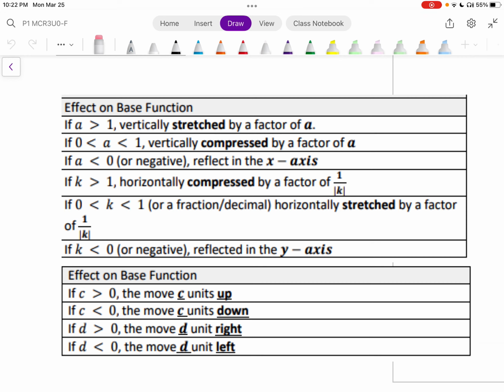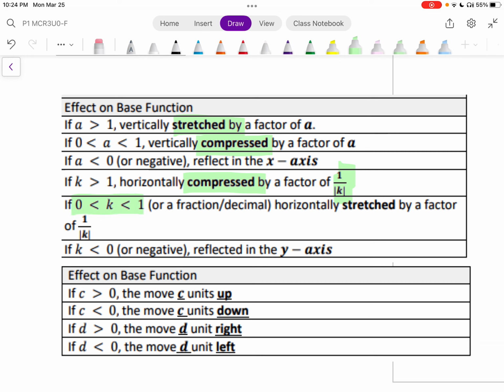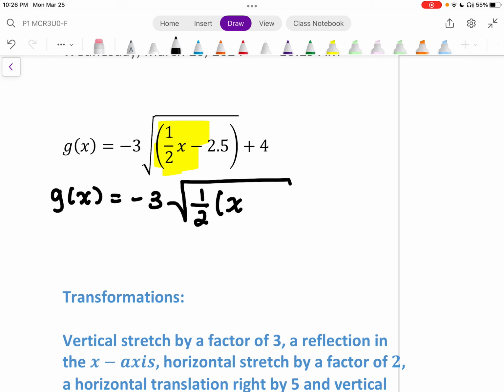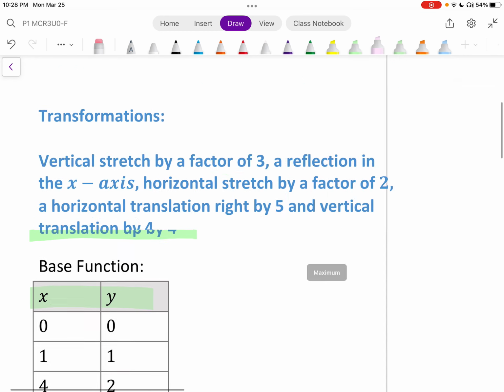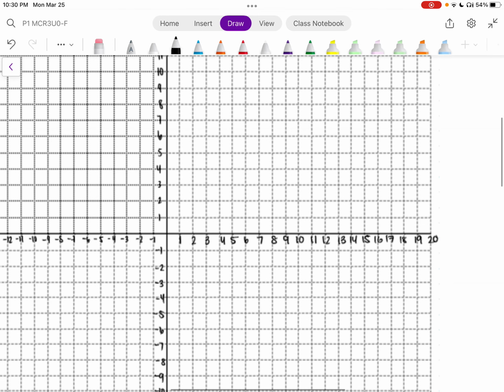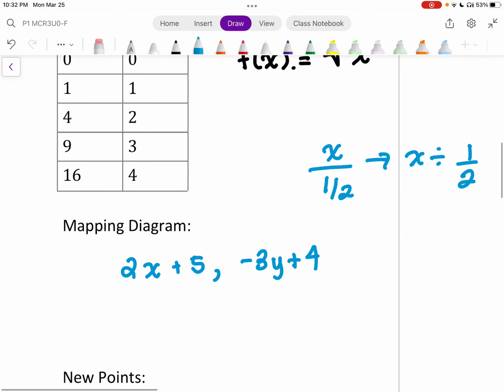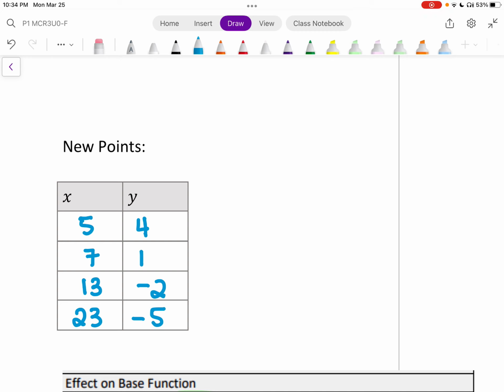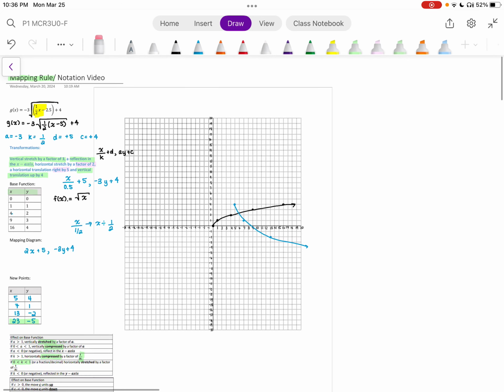Graphing Transformations of Functions using Mapping Notation (Mapping Rule) 📈